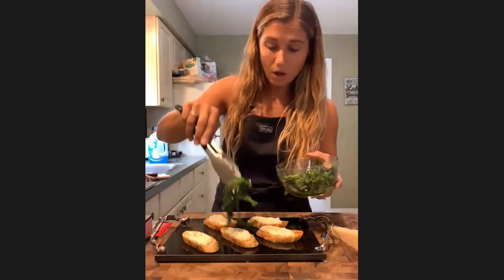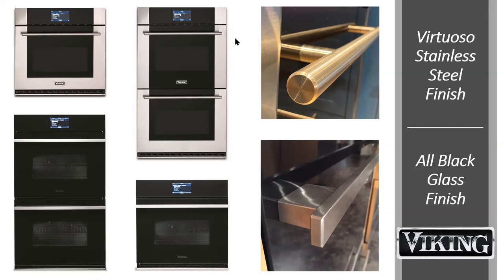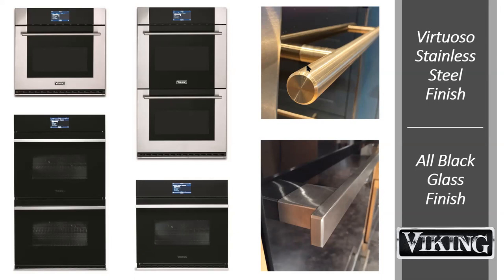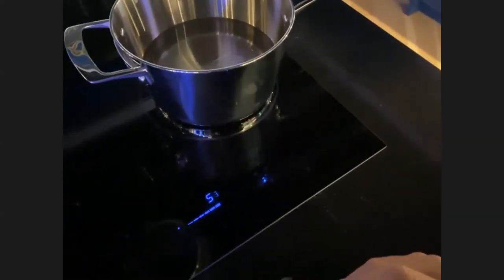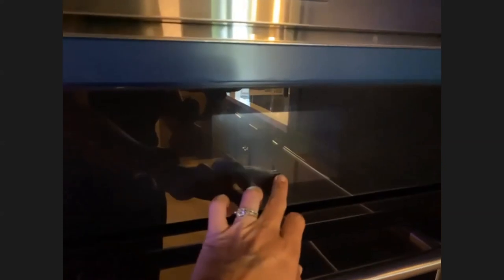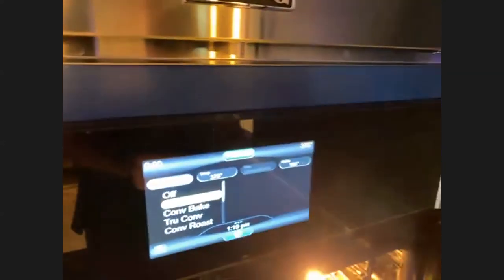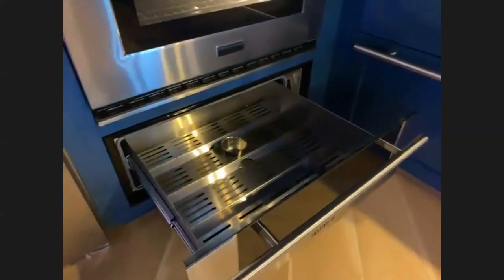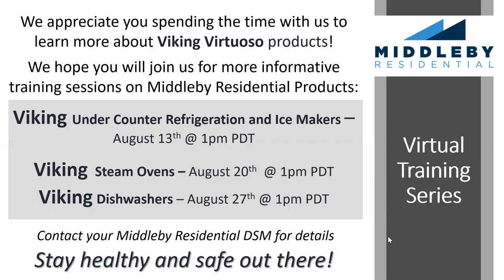Viking Virtuoso Product Line - Training Video